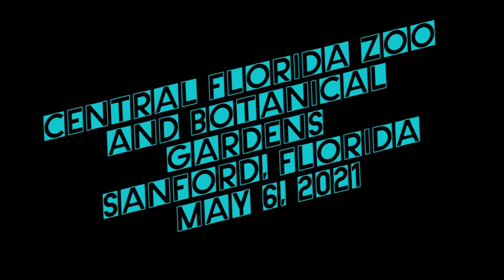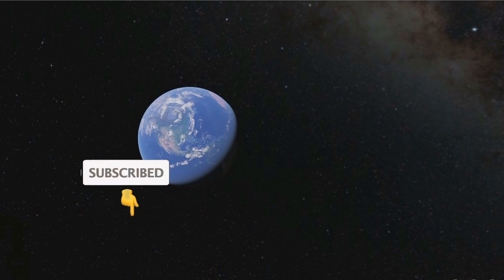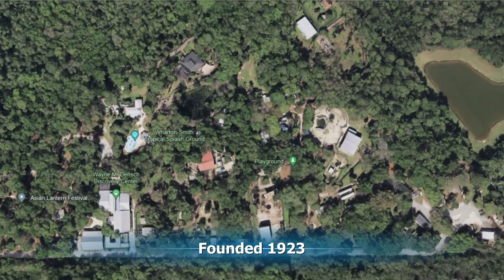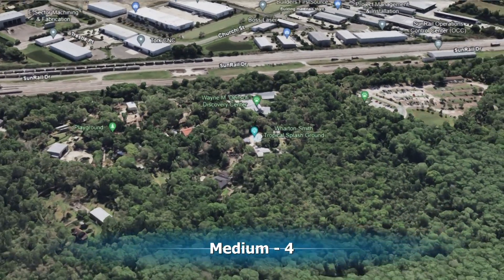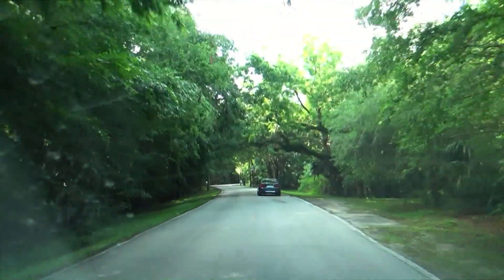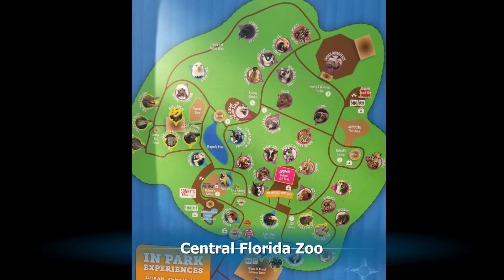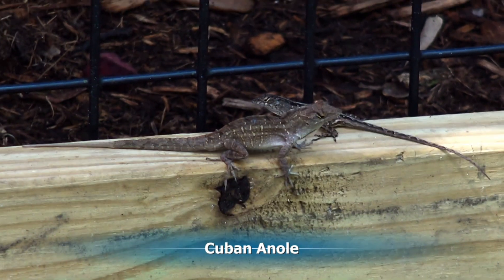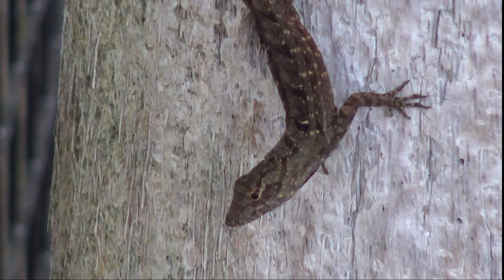Central Florida Zoo and Gardens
We visited the Central Florida Zoo and Gardens in Sanford, Florida on May 6, 2021.  It is a medium sized zoo, but does not have much more than common animals in zoos and I would rate it as a 4 among medium zoos.  If you have the time it would be worth a couple of hours.